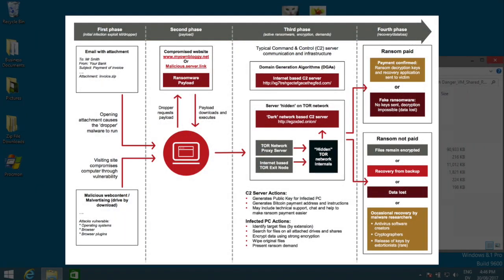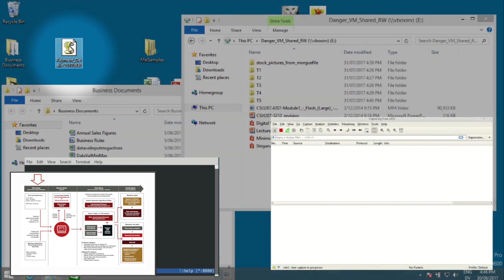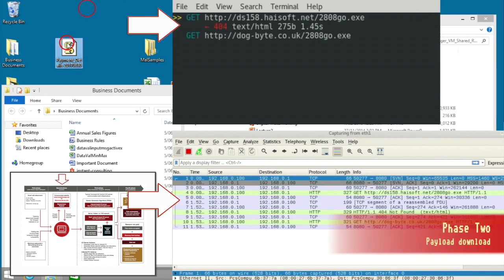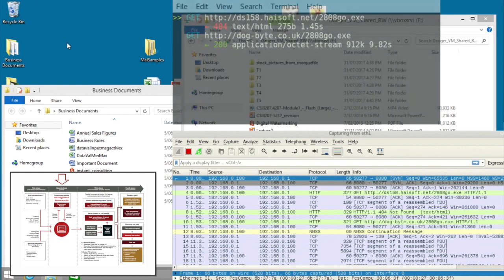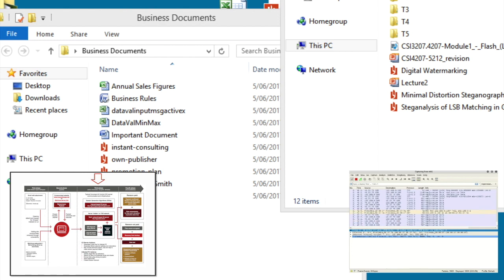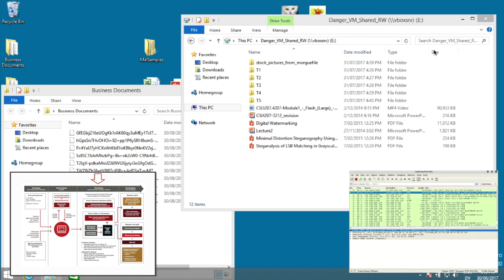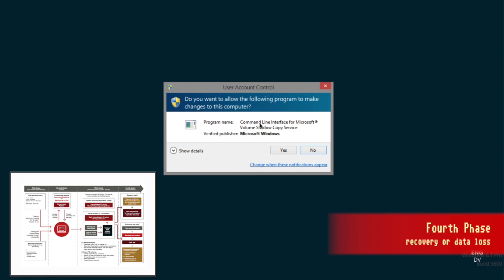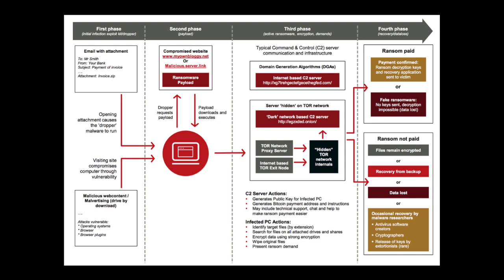Shade Ransomware - Four phases of a ransomware attacks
Watch shade ransomware attack a PC from the initial infection through a malicious email attachment, through to data destruction and ransom note presentation.